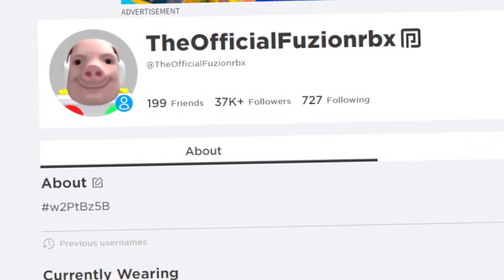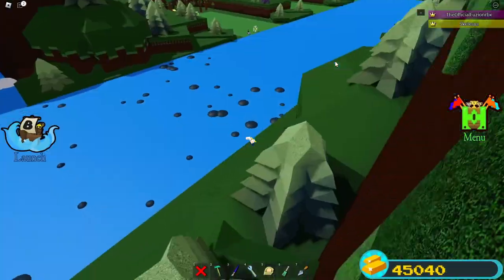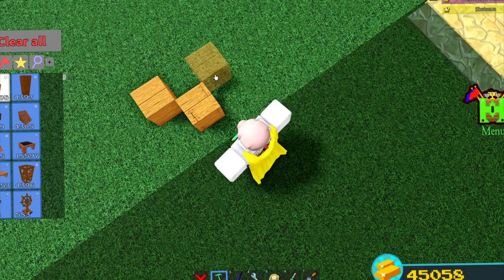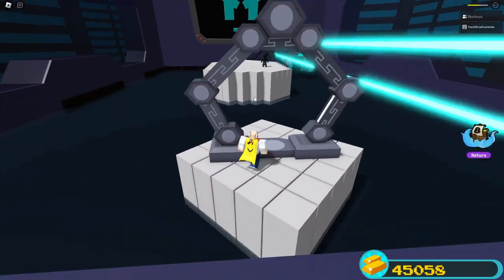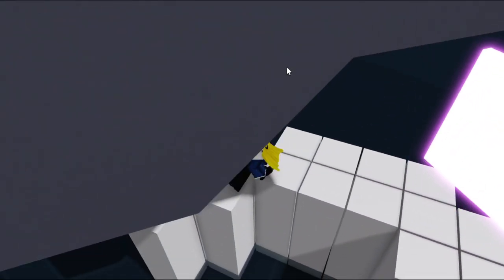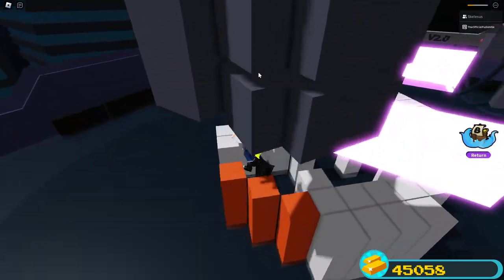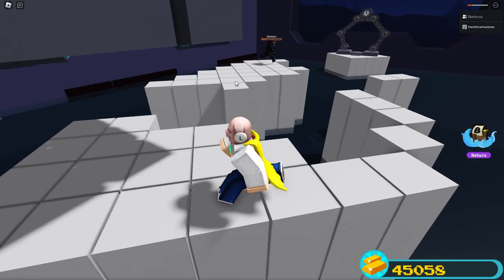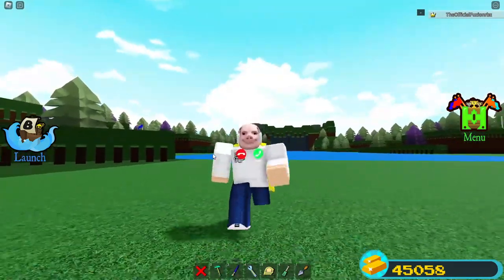BOSS FIGHT for FREE WINGS!! (challenge) | Build a boat for Treasure ROBLOX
Today I compete in a boss challenge for free wings against skeleton in build a boat for Treasure ROBLOX